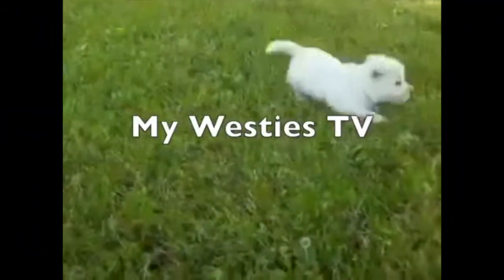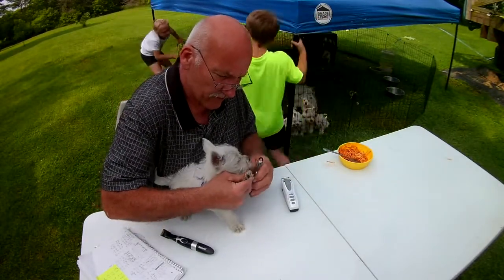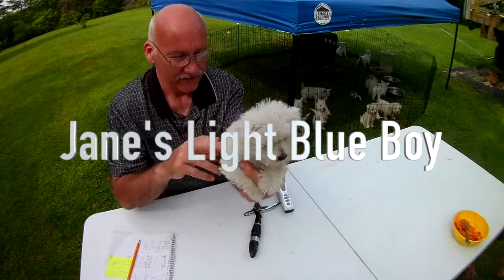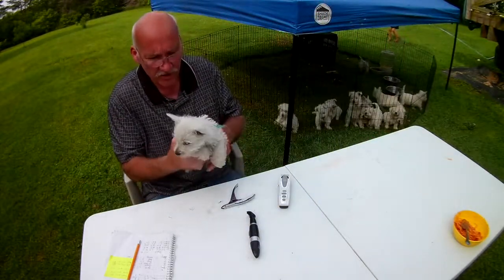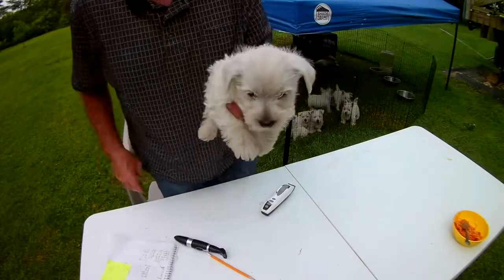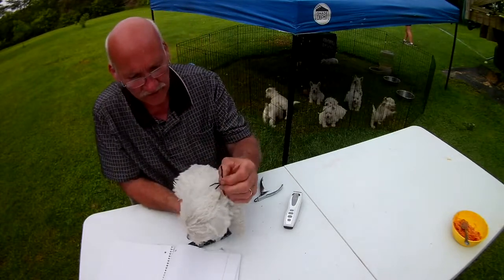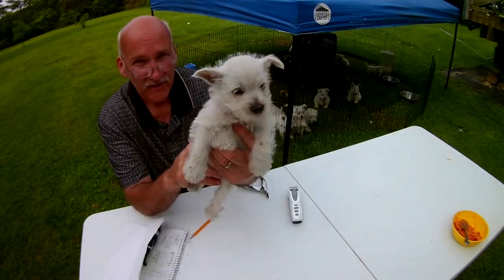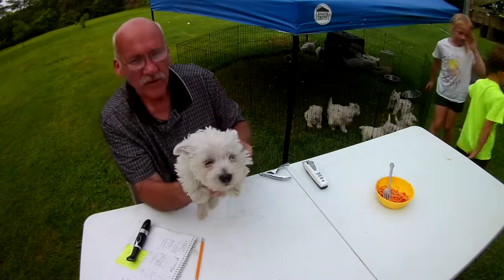West Highland White Terriers Getting Ready For a Vet Visit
This video is about Nadien Jane and Bailey's liiter are getting ready for vet visi on 6-19-19. Come and see what the fuss is all about.